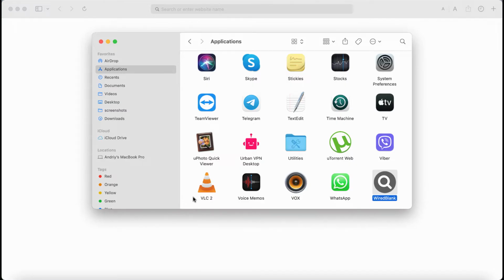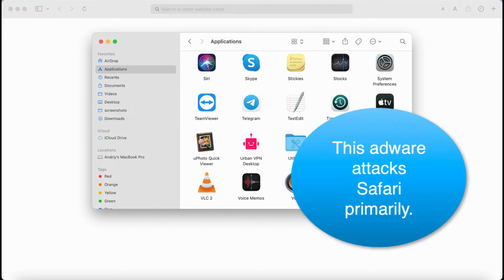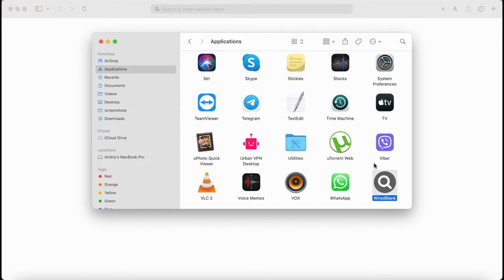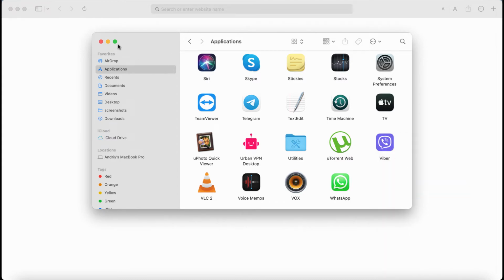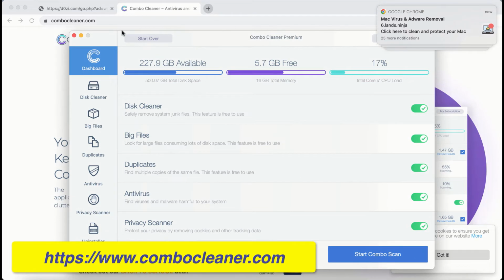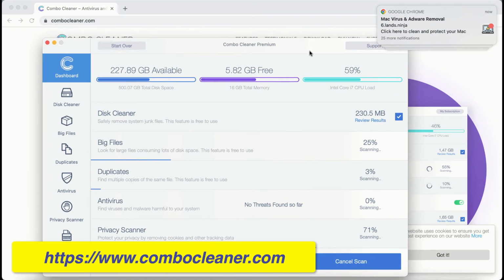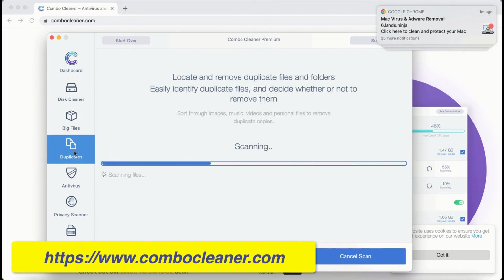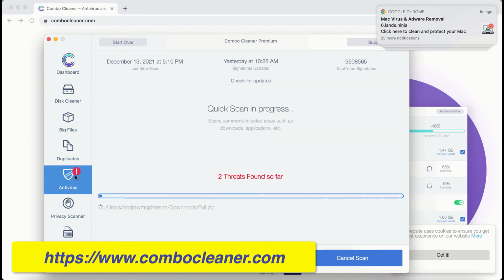WiredBlank adware removal (Mac).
WiredBlank is a new adware that belongs to the AdLoad family. It attacks Mac computers only. The adware may specifically inject its malicious roots into Safari browser. Once installed, the adware starts to display the tremendous amount of annoying ads not related to the sites that you visit. It may also periodically redirect the browser to many other shady pages on the web. Remove this adware with Combo Cleaner Antivirus via the official or, optionally, follow the manual instructions set forth in the video tutorial.
More information about this threat can be found in this detailed guide